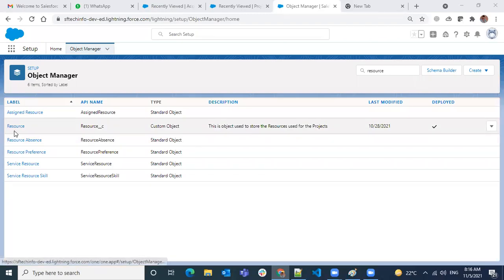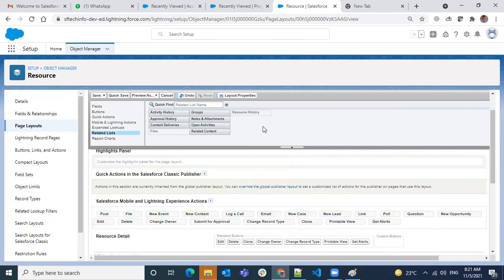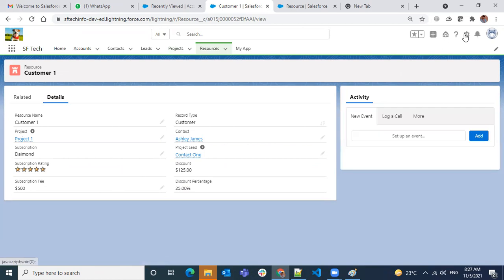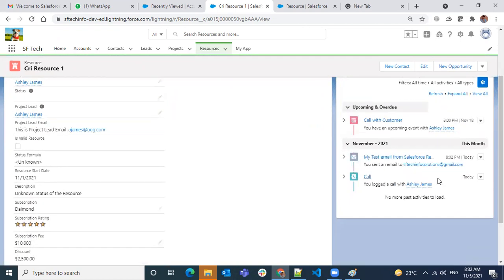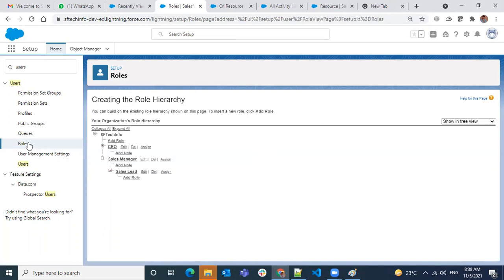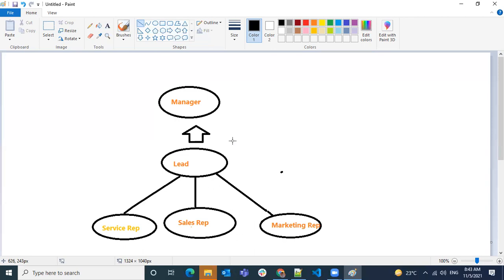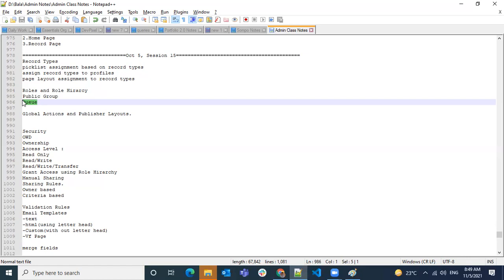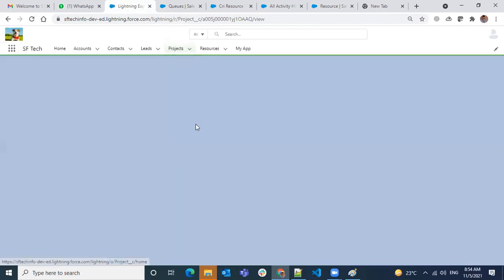Session 15 part 2 Record Types, Roles, Public Groups and Queue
We have explained record types in Salesforce (part2)